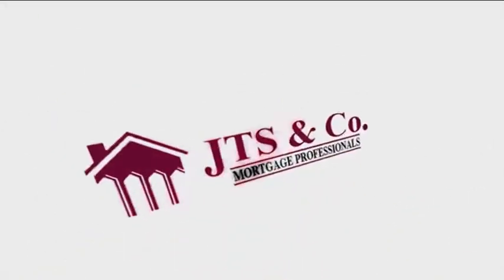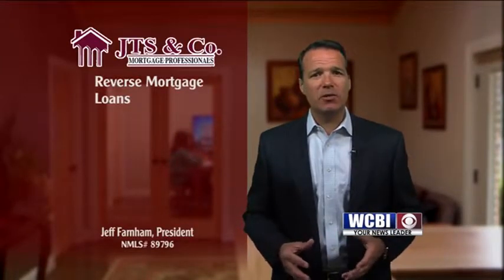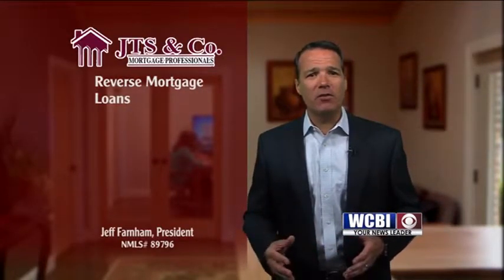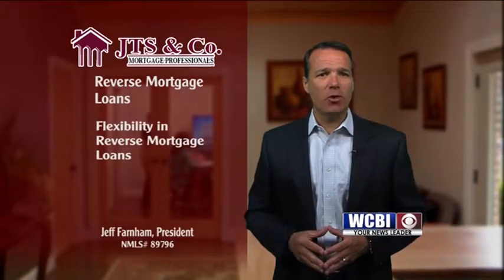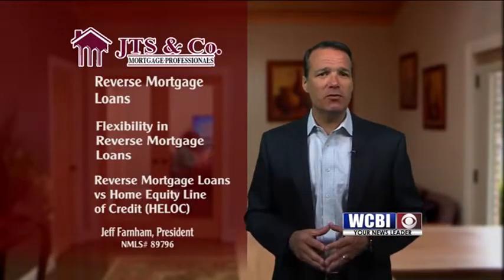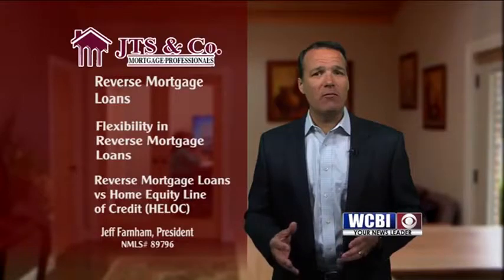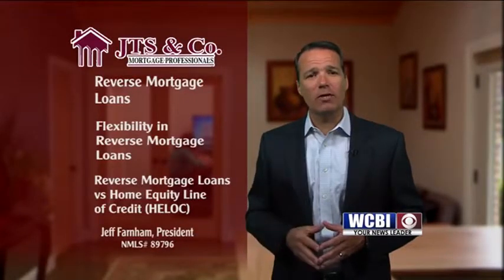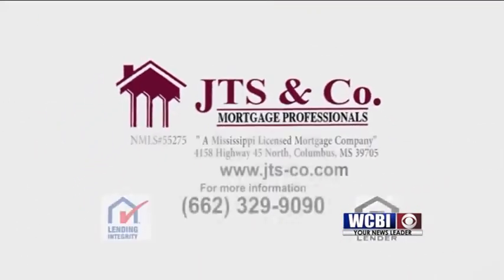JTS Mortgage Minute 9/12/17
Jeff Farnham of JTS & Co. Mortgage Professionals is here to discuss Reverse Mortgage Loans, Flexibility in Reverse Mortgage loans and HELOCS